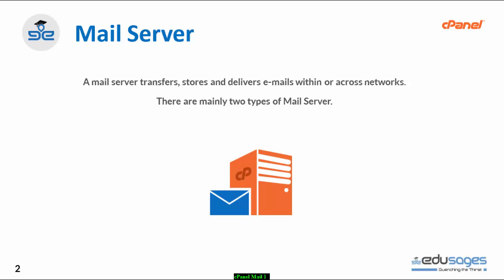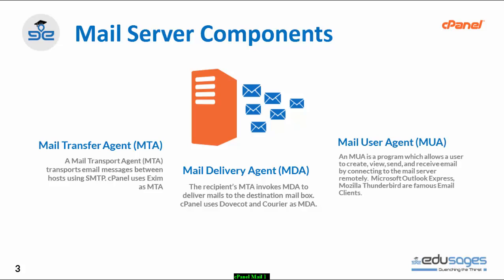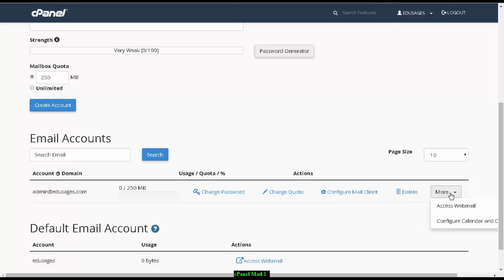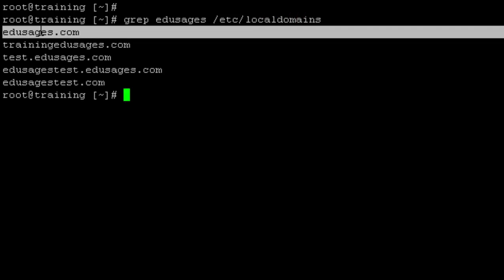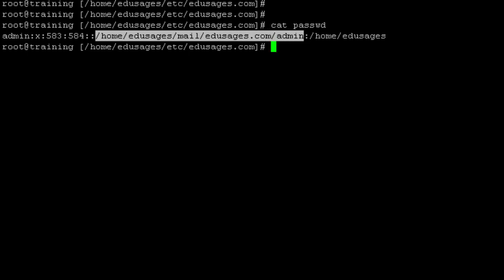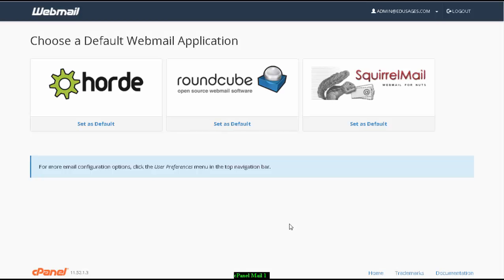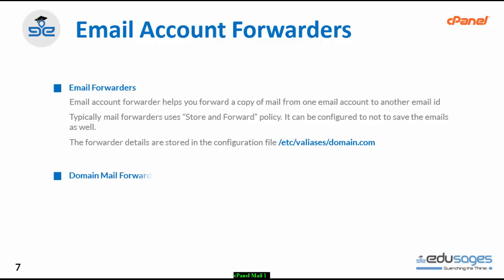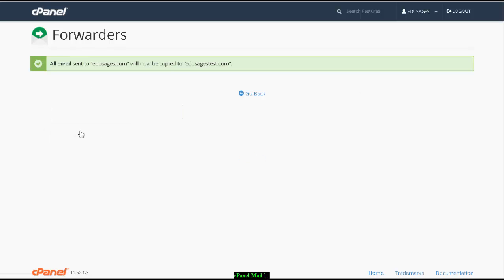Basics of mail functionality in a cPanel server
A basic understanding of how mail works in a cPanel exim server. GUI mode of accessing and creating the email accounts in a cPanel server is explained along with the files in the Command Line (CLI) mode.

This video is part of an 1+ year old tutorial used for internal training purposes before cPanel certification courses at cPanel University was introduced.